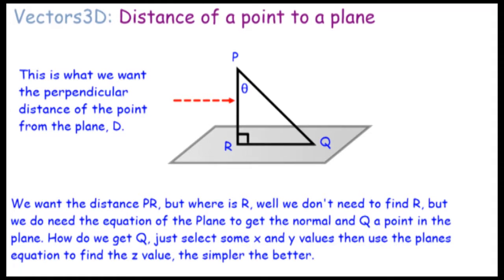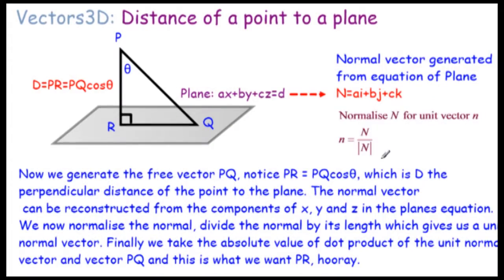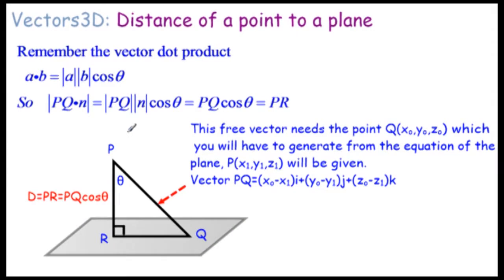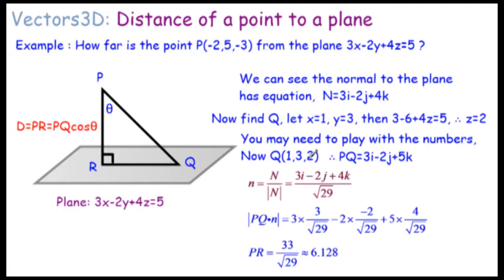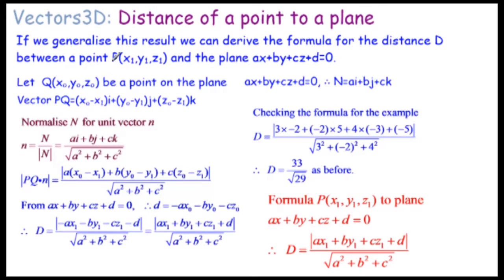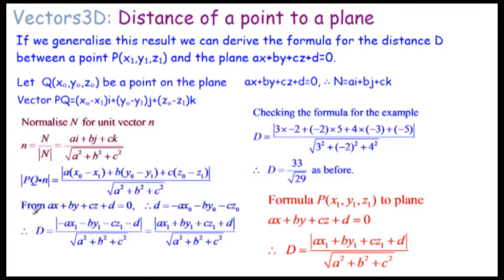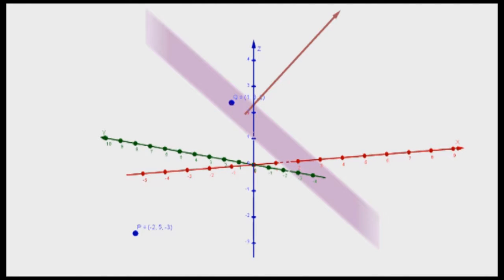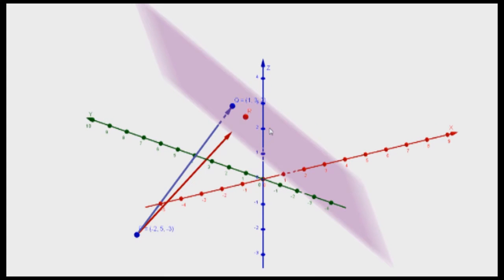Vectors3D: Distance point to plane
How to find the perpendicular distance, D from a point P, to a plane using the vector dot product. You need to planes equation to extract the normal and a point Q on the plane. Construct the free vector PQ, normalise the normal for the unit vector then use the vector dot product of PQ and the unit normal vector to find D. A quick example to demonstrate the method then onto the
3D formula, similar to the 2D formula which is easily derived with vectors.